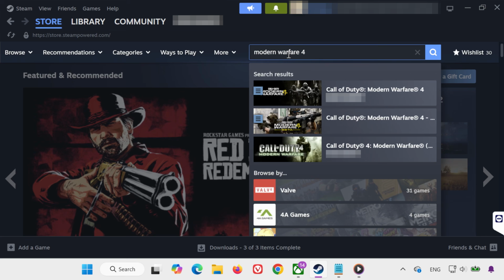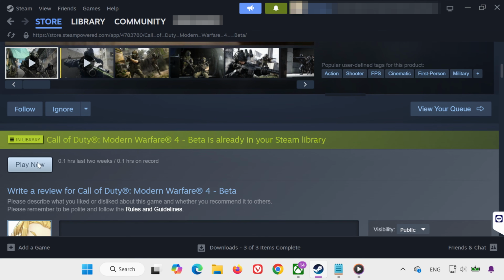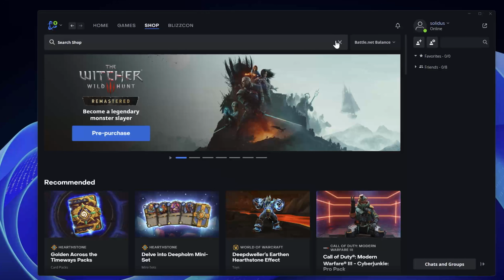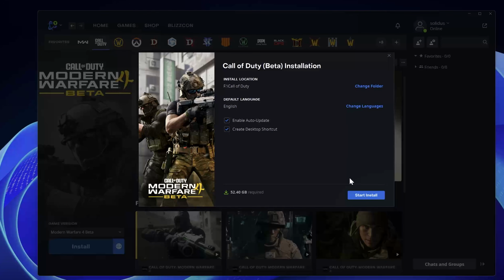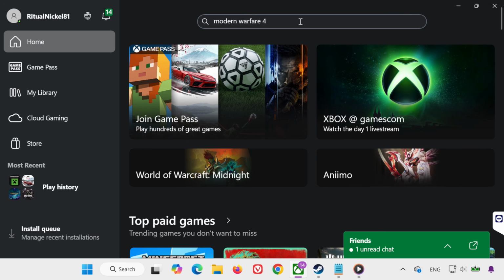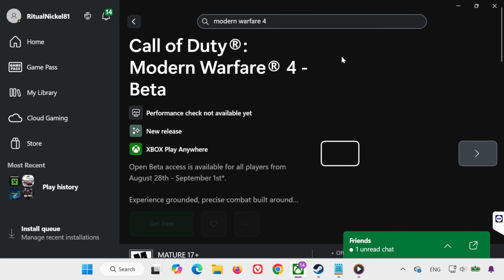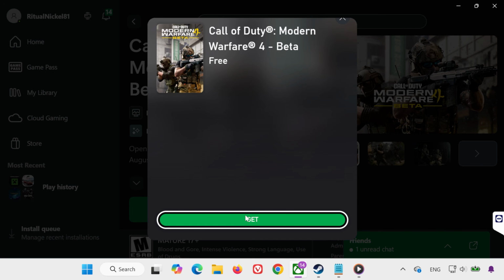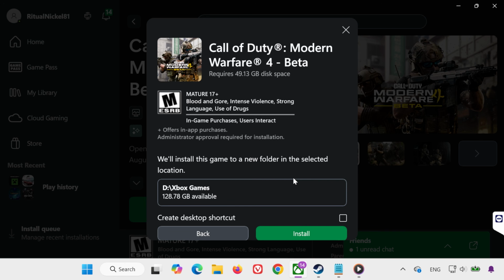How To Install Call Of Duty Modern Warfare 4 Open Beta On PC (Steam/Battle.net/Xbox App)🎮🔥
In this video, I’ll show you how to install the Call of Duty: Modern Warfare 4 Open Beta on PC using Steam, Battle.net, or the Xbox App.

The process is slightly different on each platform, so follow the section for the launcher you want to use.